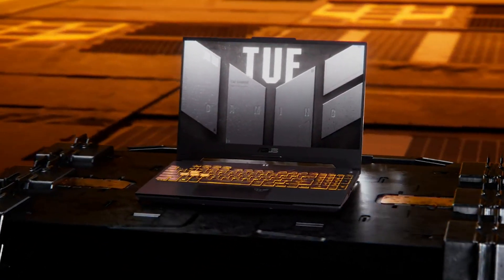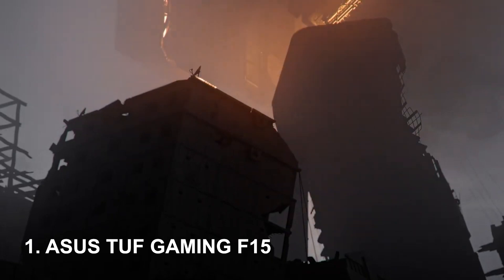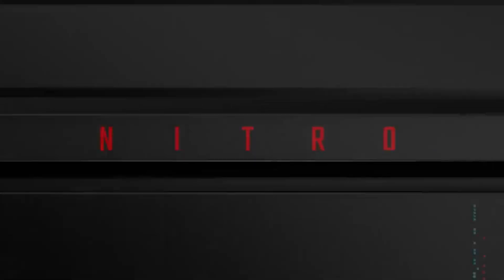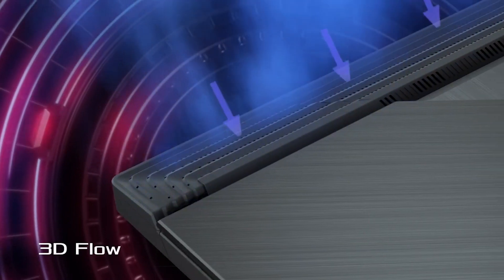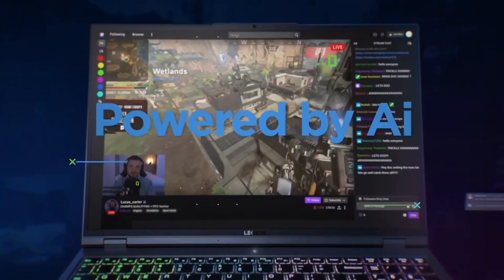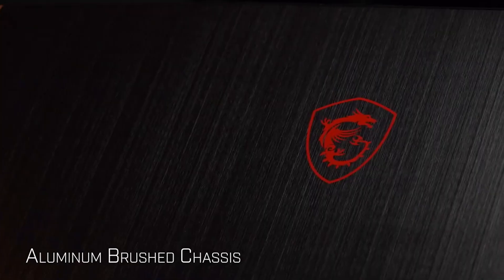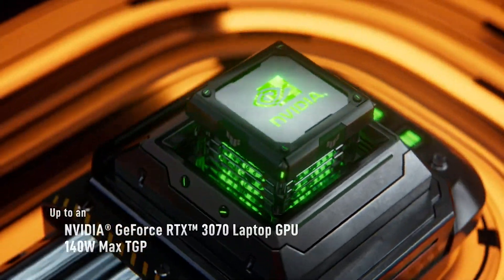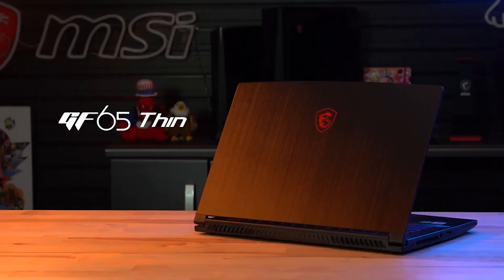Top 5 Best Gaming Laptops Under $1500 For 2024: Ultimate Buyer's Guide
Top 5 Best Gaming Laptops Under $1500 For 2024

1. ASUS TUF Gaming F15
2. Acer Nitro 5
3. ASUS ROG G531GT
4. Lenovo Legion 5
5. MSI GF65 Thin 9SD-252